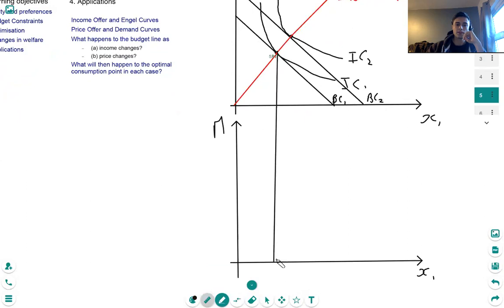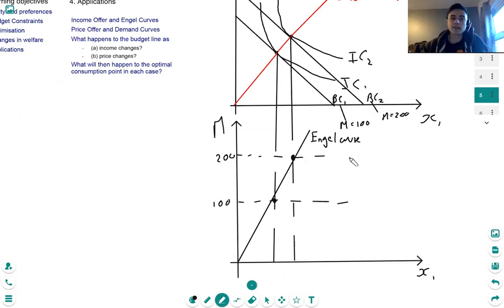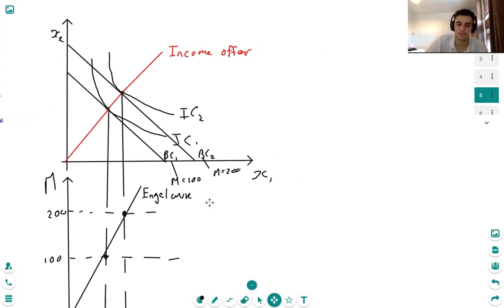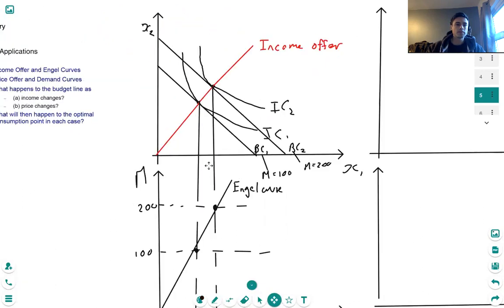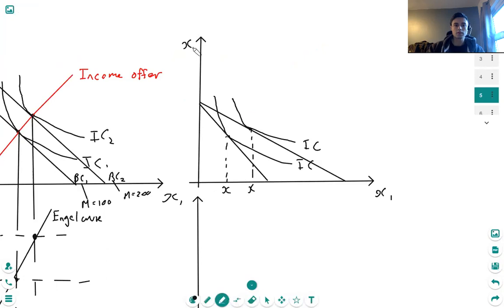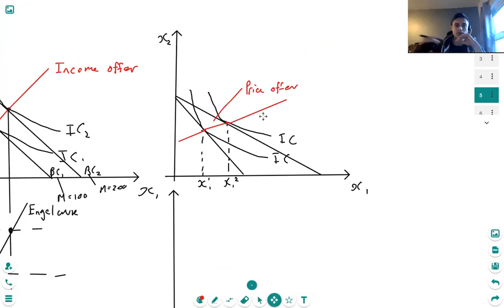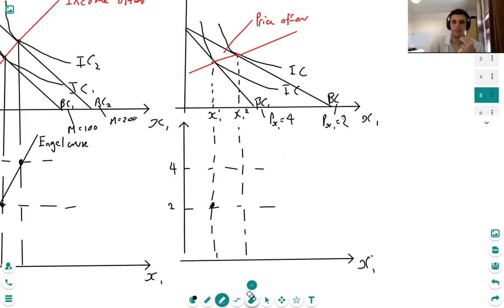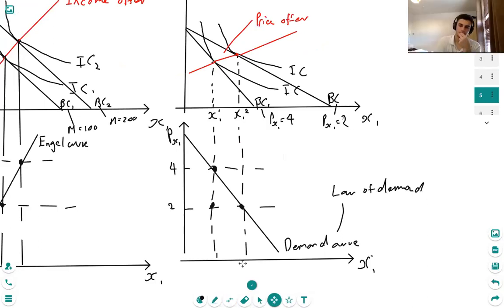Income and price offer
Consumer theory clip from lesson